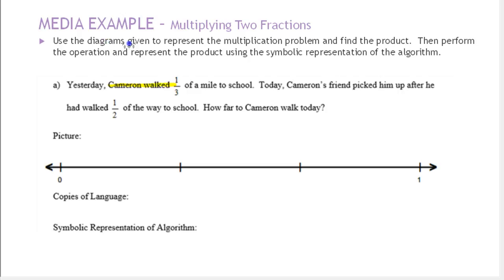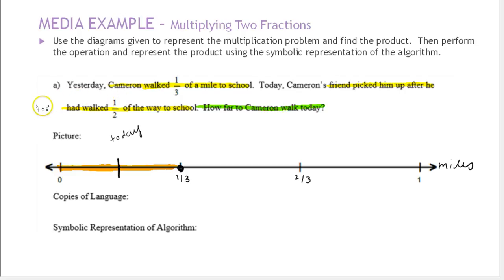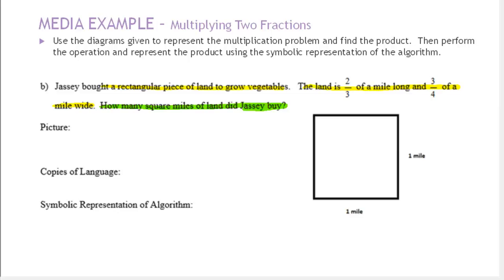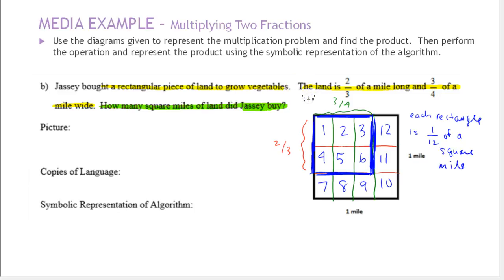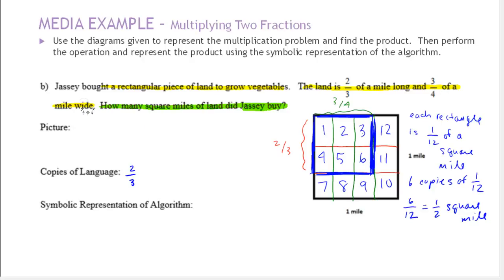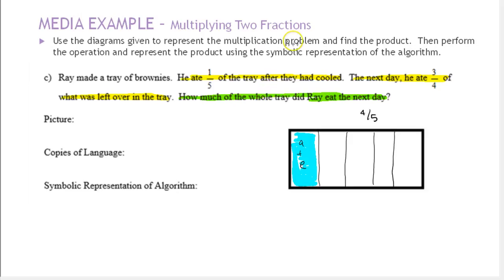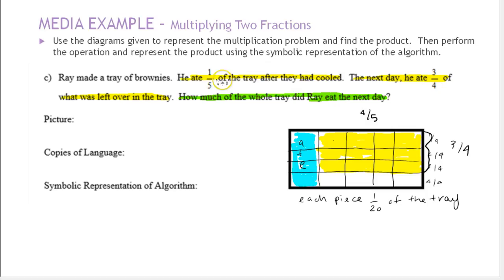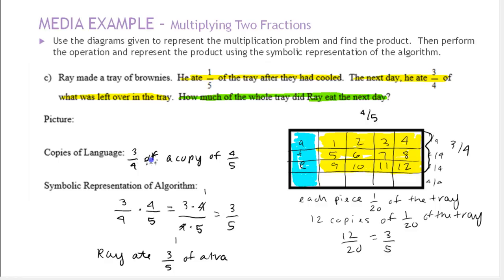ACR Unit 6 Problem 5